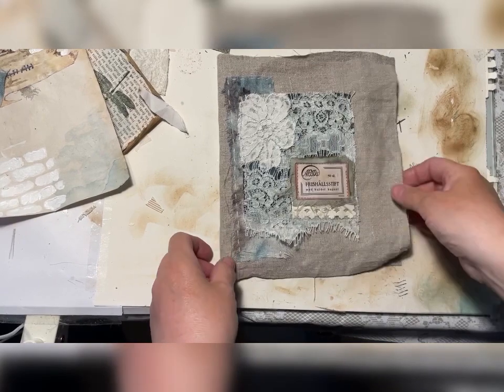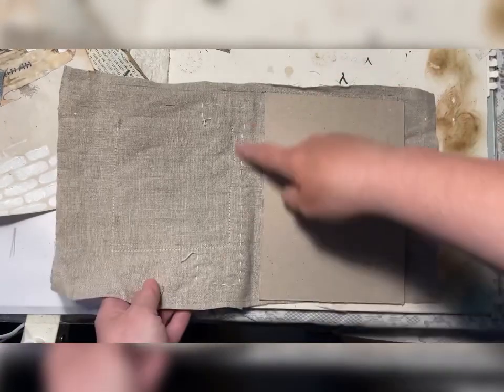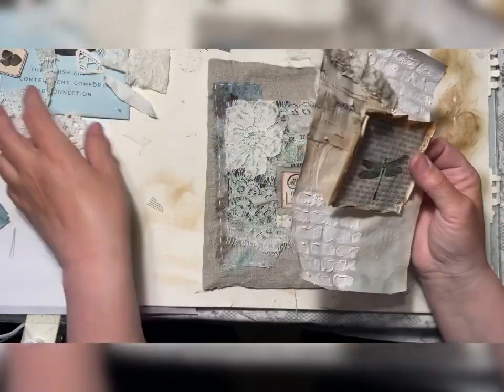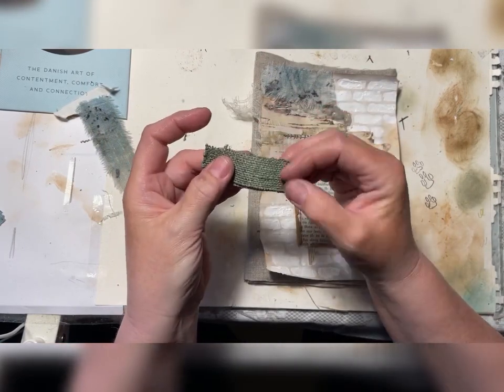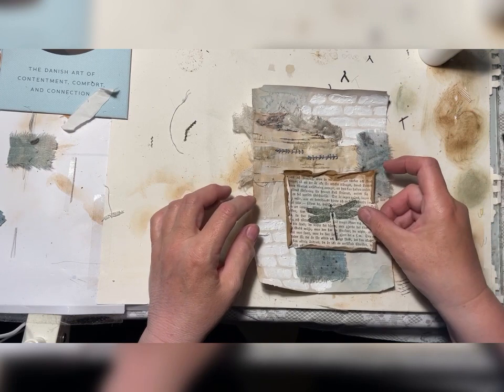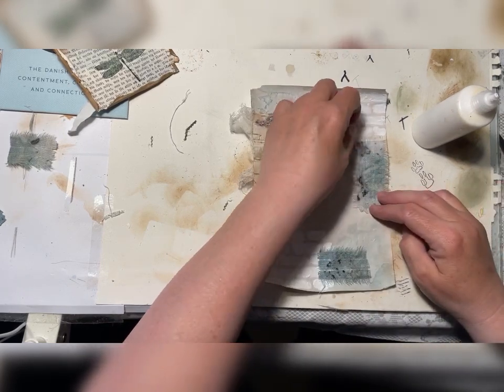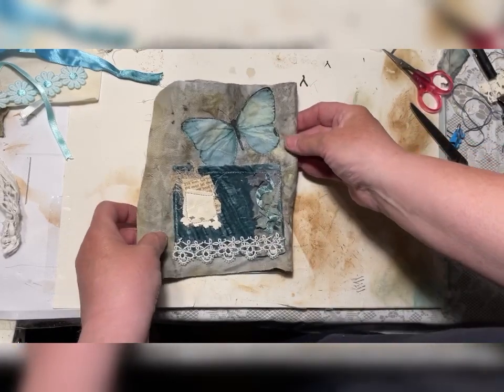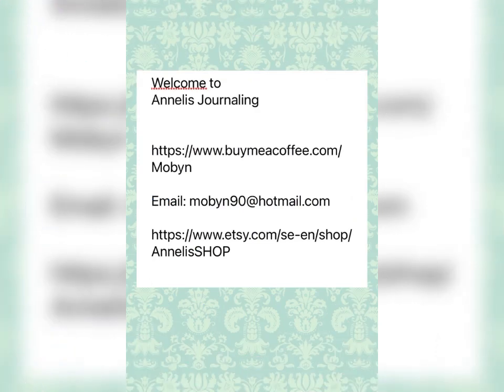Let’s make a flippjournal.. Part 3.